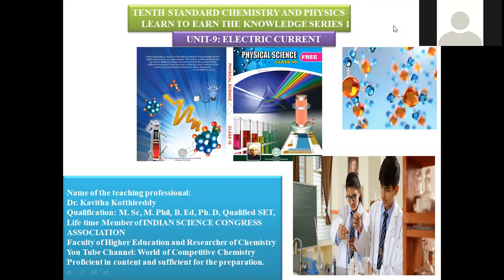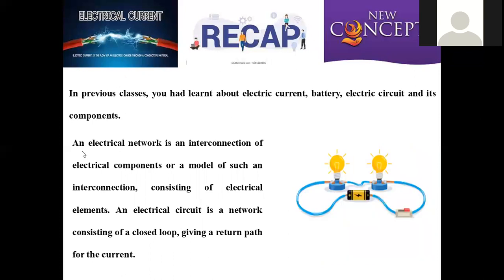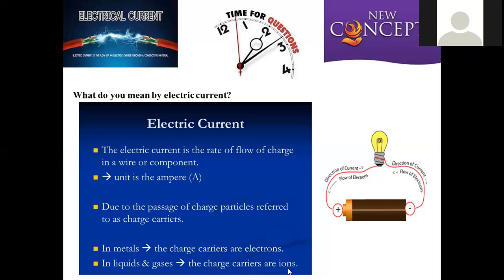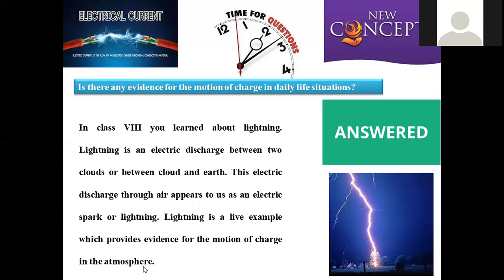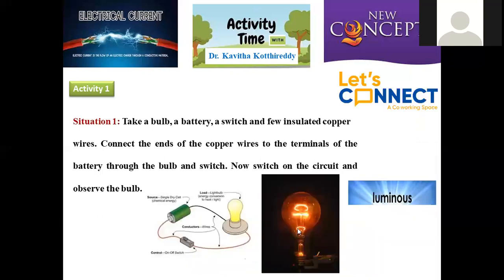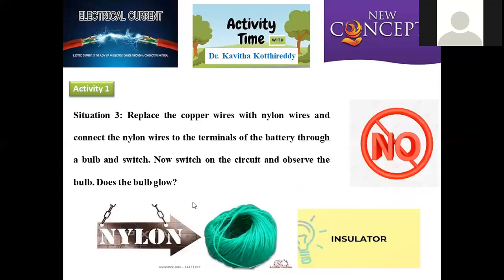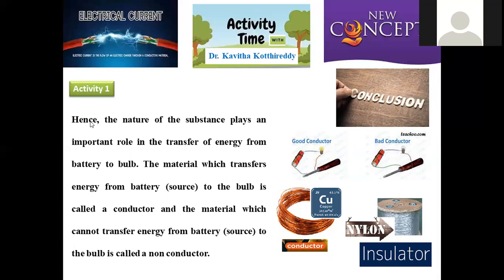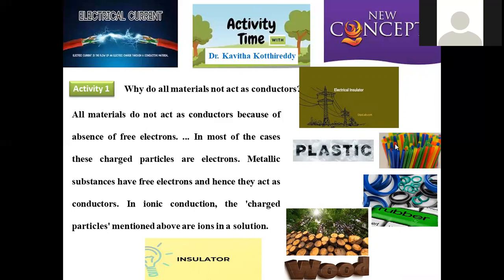TENTH CLASS CHEMISTRY AND PHYSICS UNIT 9 ELECTRIC CURRENT SERIES 1 ACTIVITY ON CONDUCTION OF CURRENT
TENTH CLASS CHEMISTRY AND PHYSICS UNIT 9 ELECTRIC CURRENT SERIES 1. Activity 1on conduction of current.